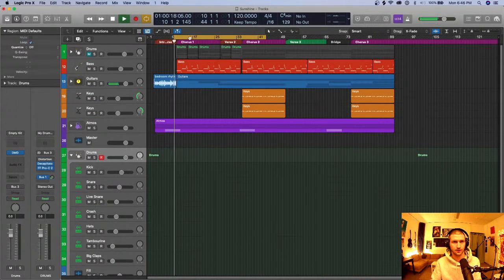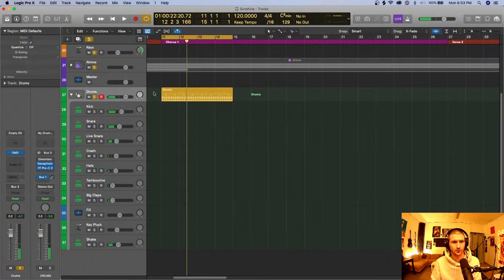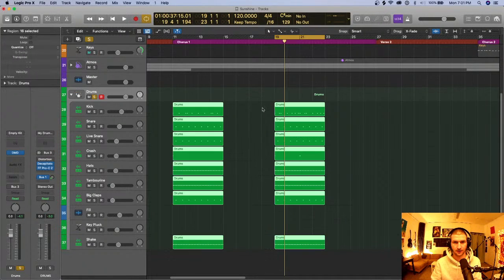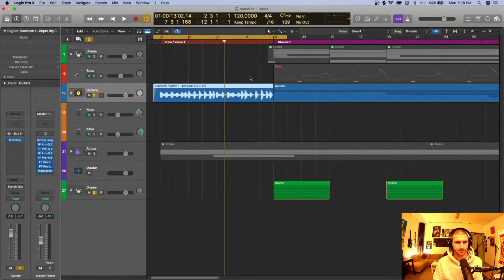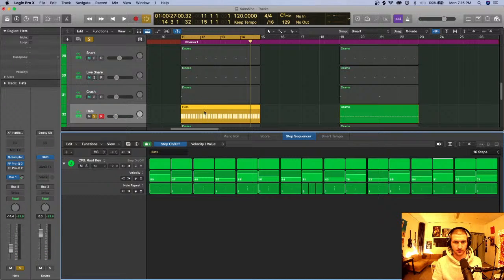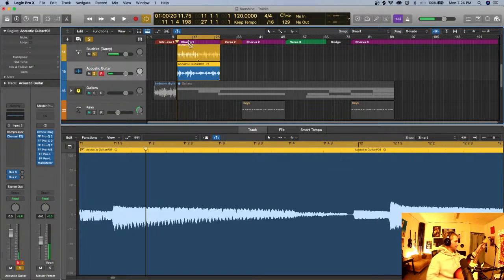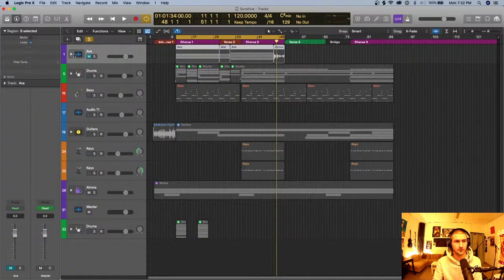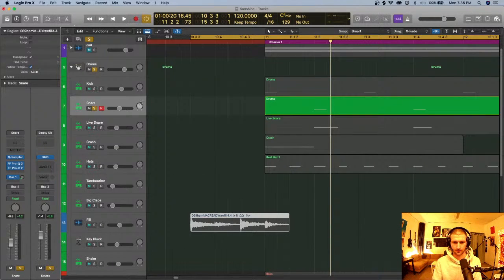Music Production Live Session #1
This is the first live music production session of 2021. We will do this session every week. I'll show you how to do something within music production. For example, make a beat, make a reverse sweep, how to build up a chorus, or any questions that you have! We will use this time for you and I'll make sure to monitor the chat to answer any of your questions.